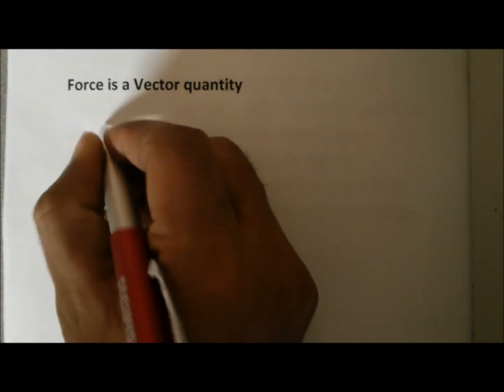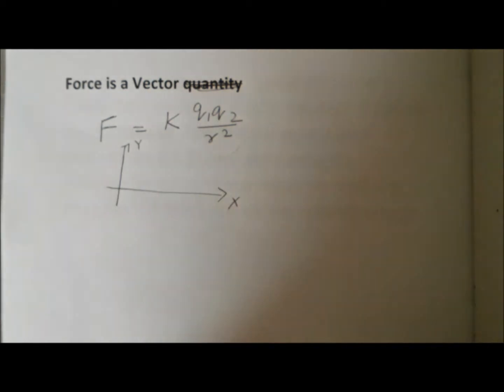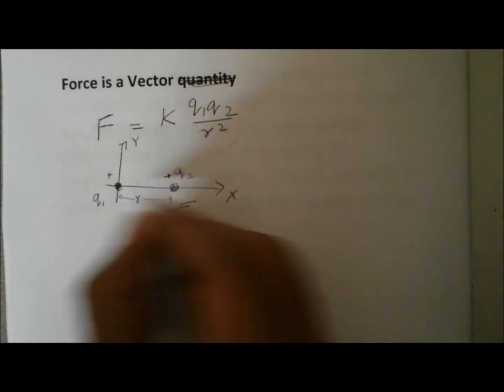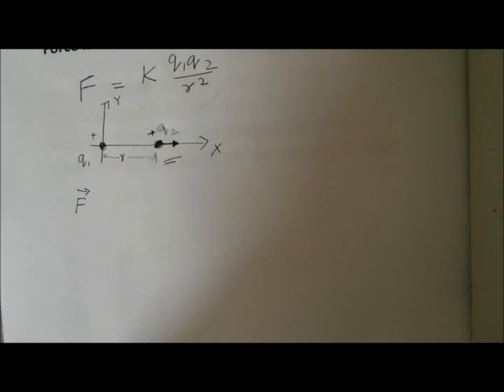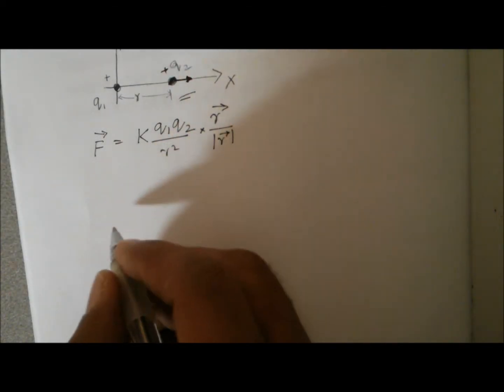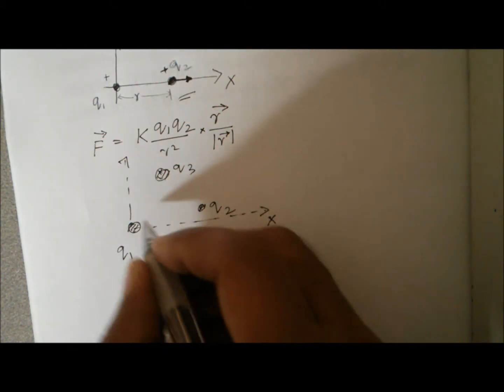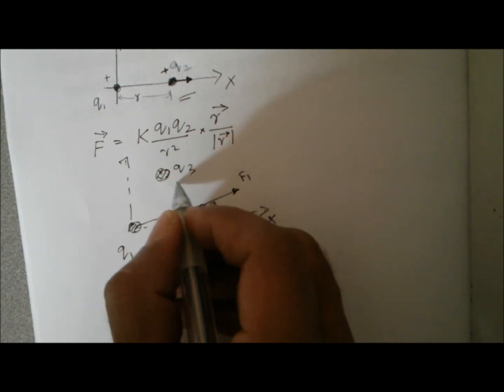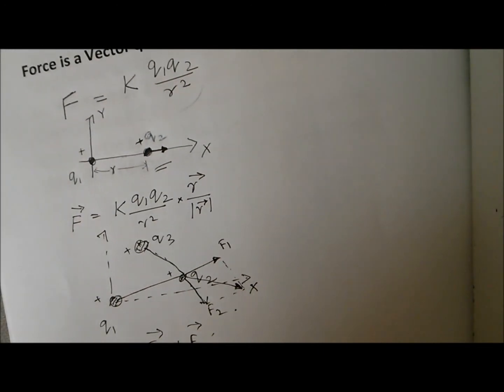Coulombs Law Force as vector quantity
The force defined in Coulomb's law is a vector quantity. This tutorial shows effect of two charges on one charge. We can not just add the two charges.